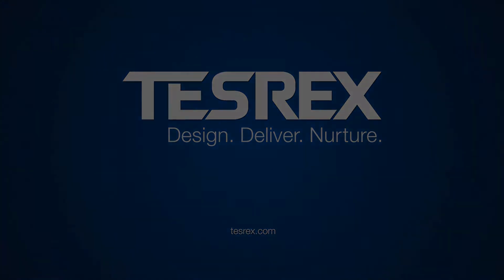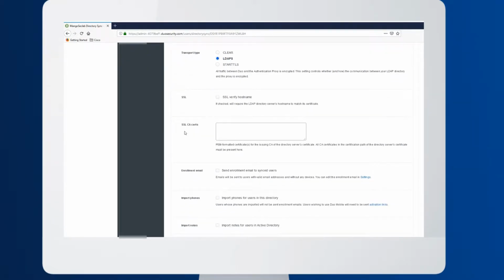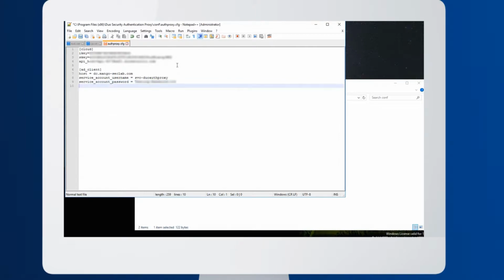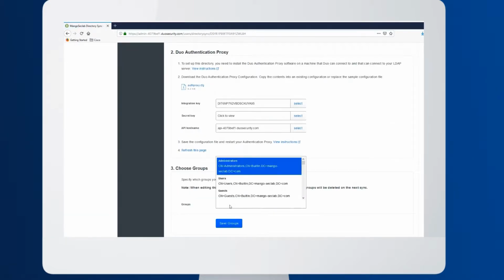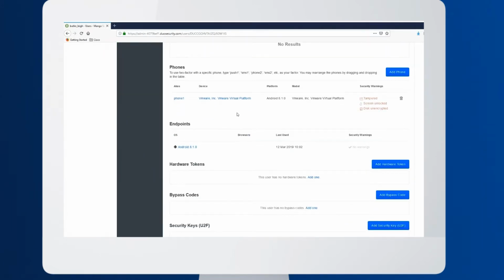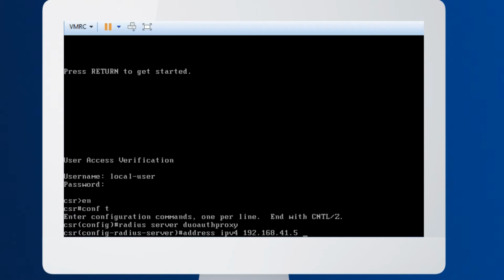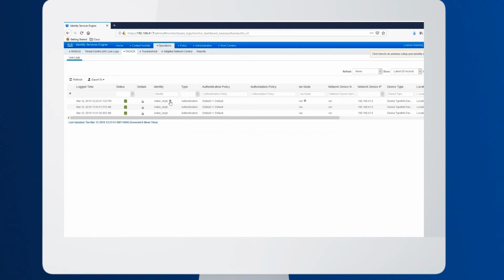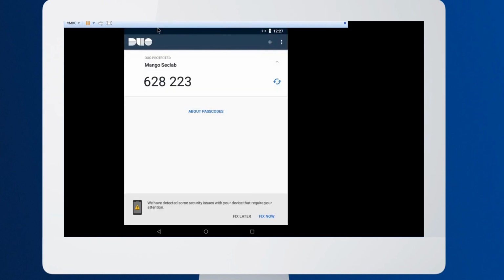Duo, Cisco ISE and Cisco CLI Integration Guide